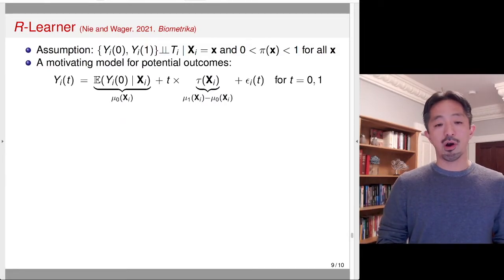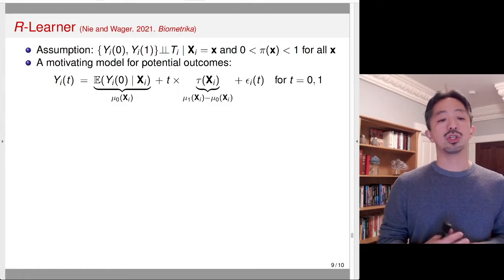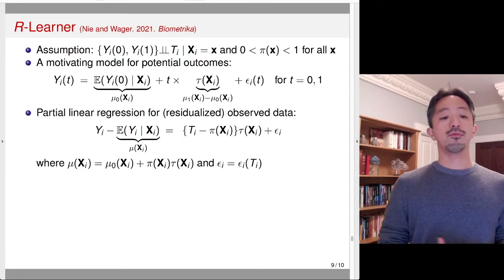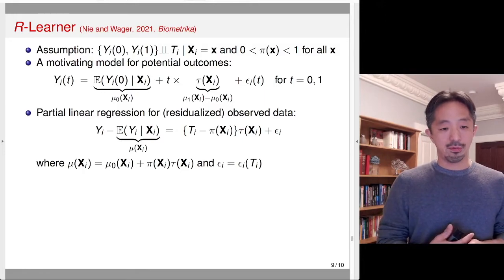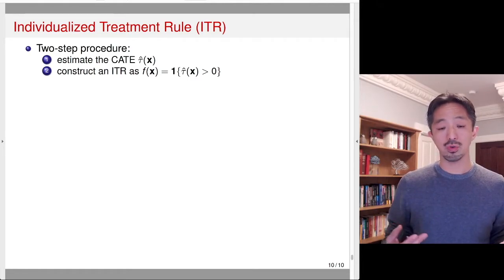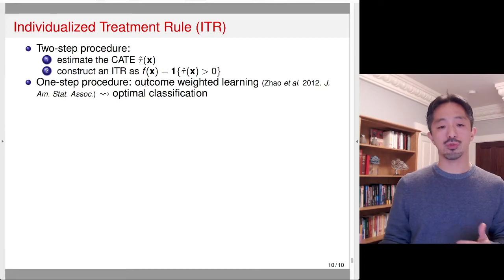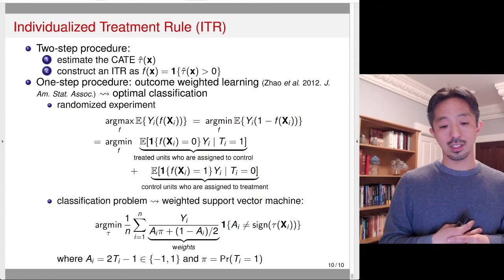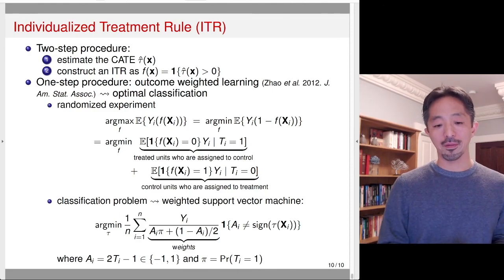11-3: Individualized Treatment Rules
Lecture 3, Module 11